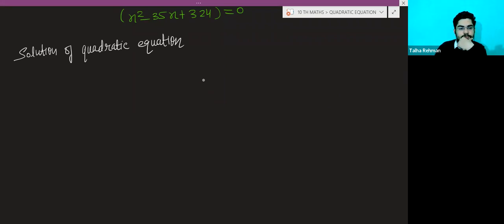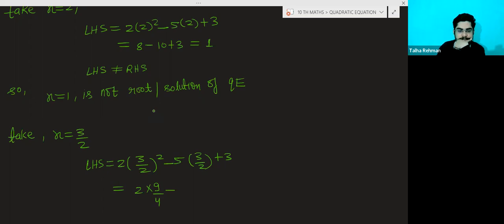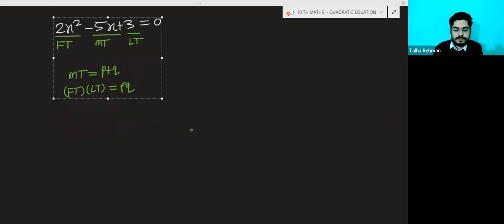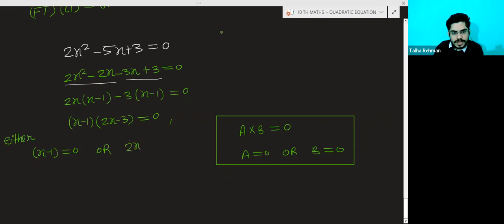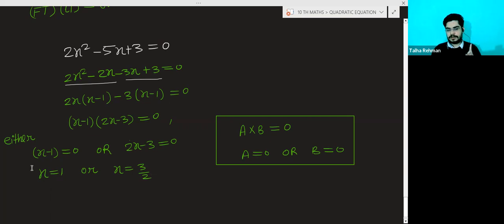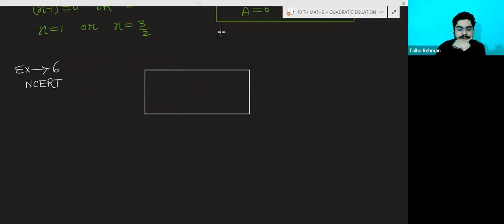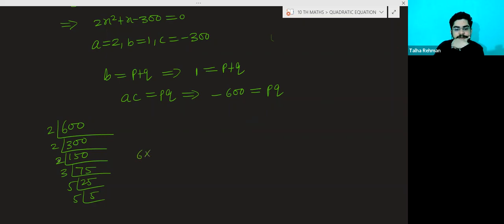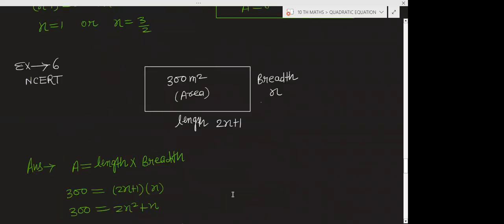Learnivio | Quadratic Equation | Lect 2 | Azan | 13-12-2022